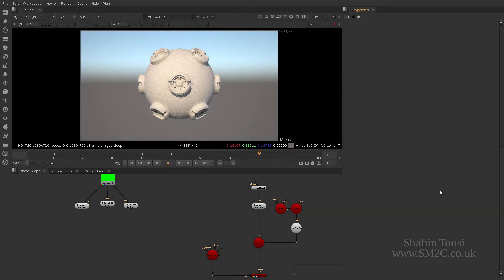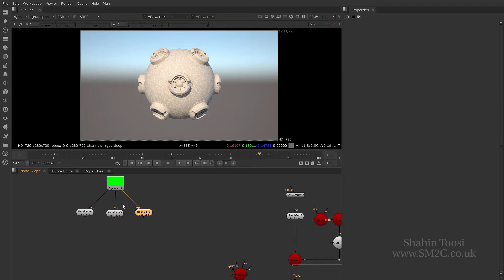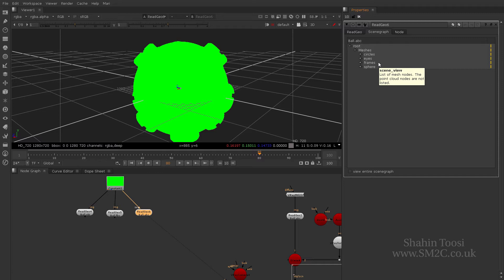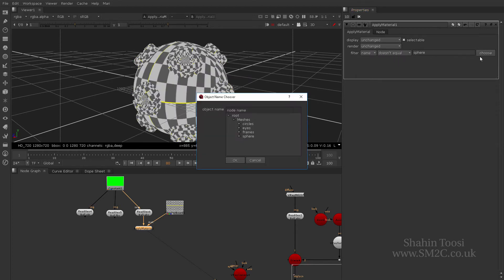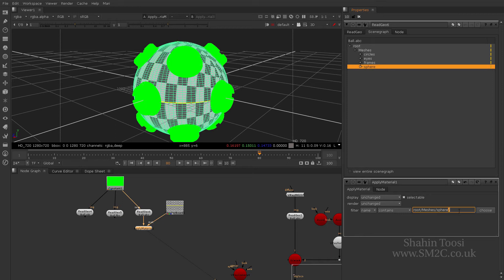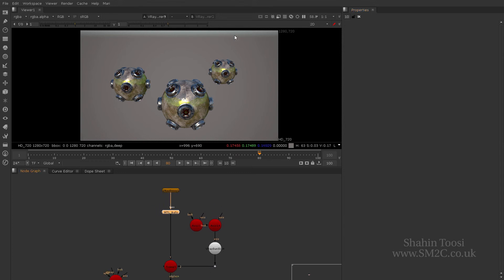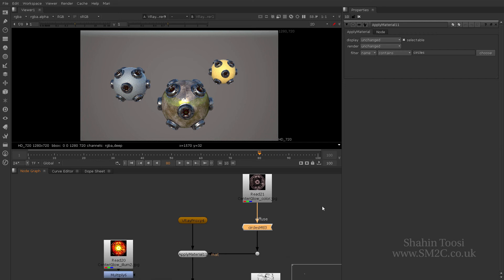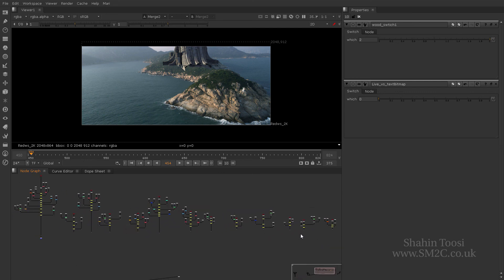V-Ray For NUKE: SciFi City: Shader assignment, Look development, Textures and Materials Part 1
Part 1 is a overview of Setting up the Basic Of Shader assignment inside of nuke Through apply material with procedural shader assignment and override of Shader.